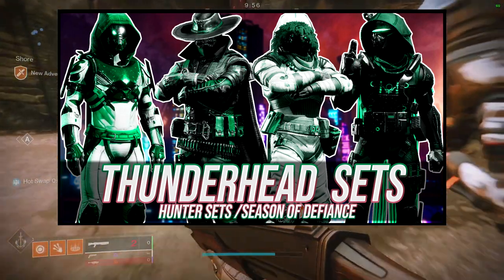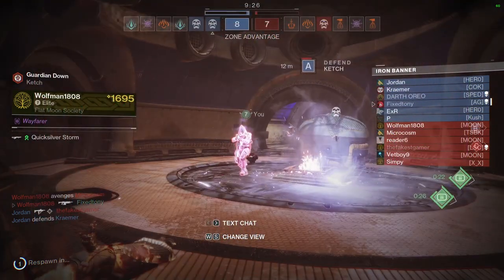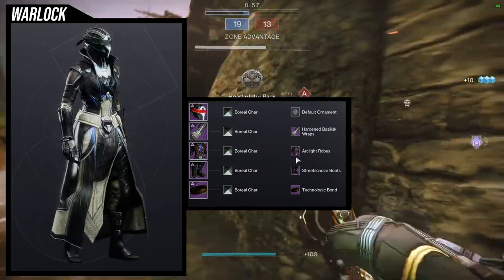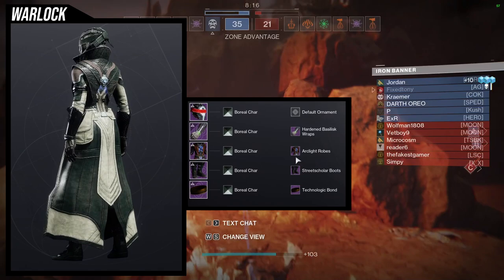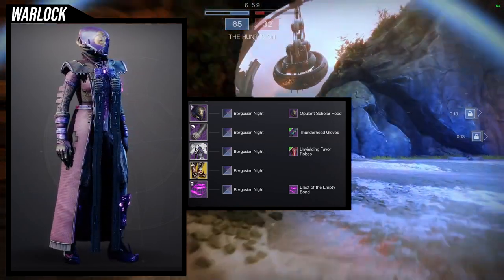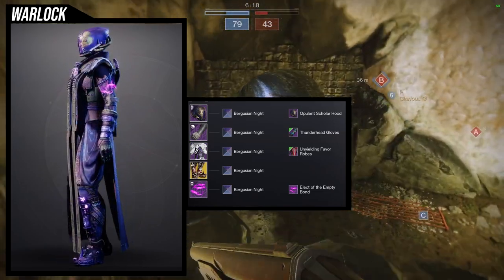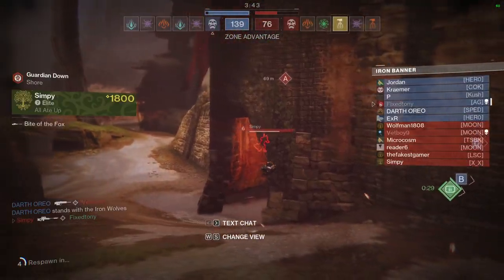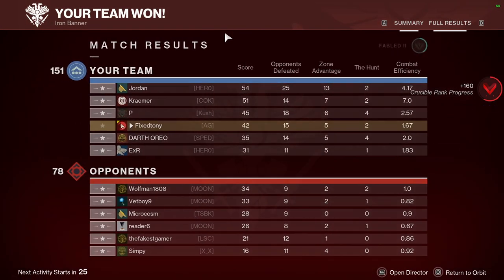Destiny 2: Warlock Thunderhead Sets | Lightfall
Really liked a few of these sets! Let me know what ya'll thought about them!

00:00 Intro
00:40 1st set
02:40 2nd set
03:47 3rd set
05:25 4th set
06:19 outro